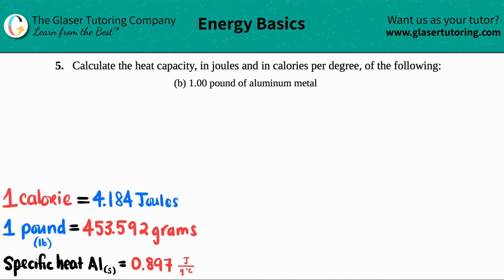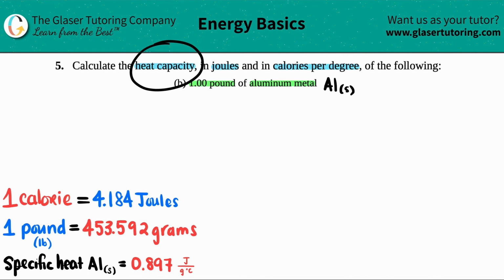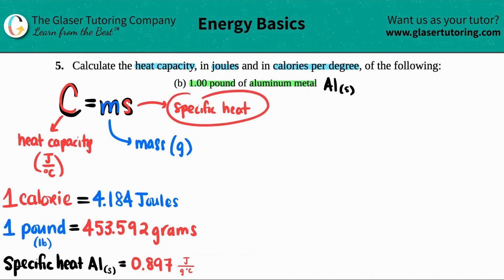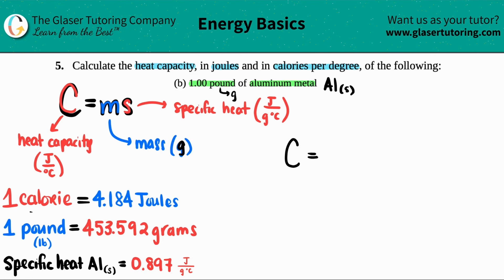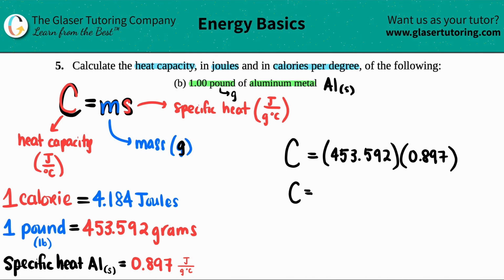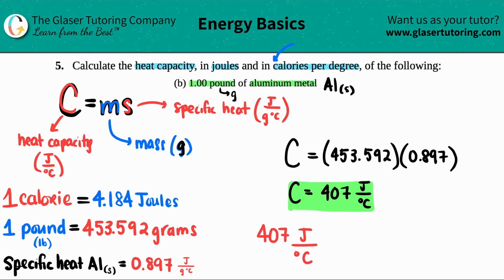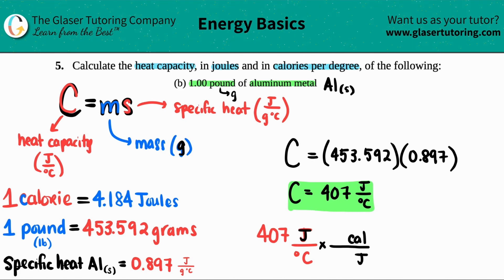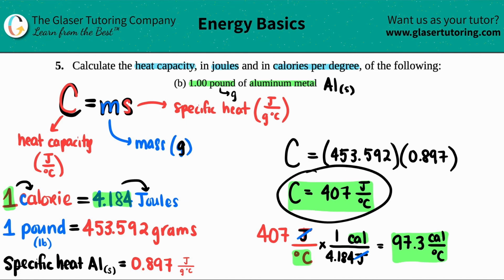5.5b | Calculate the heat capacity, in joules, of 1.00 pound of aluminum metal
Calculate the heat capacity, in joules and in calories per degree, of the following:
1.00 pound of aluminum metal